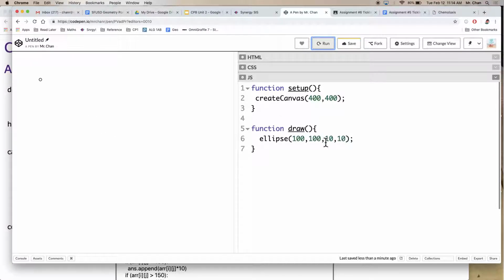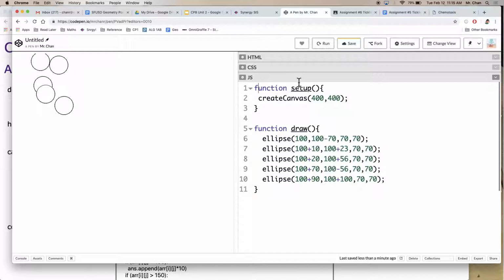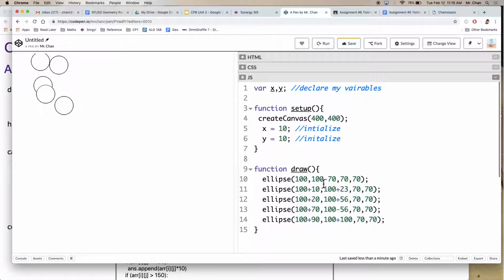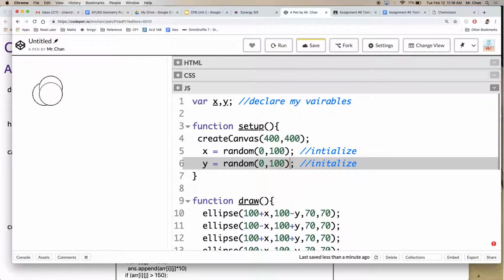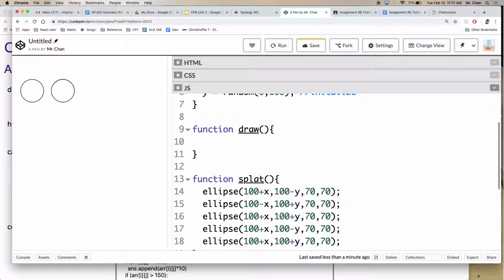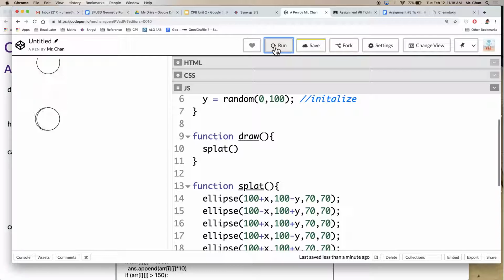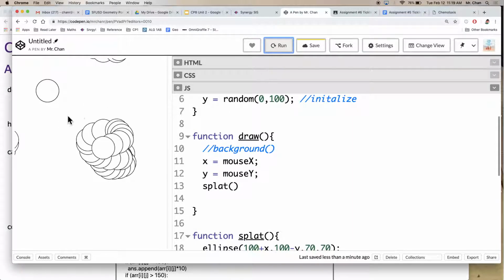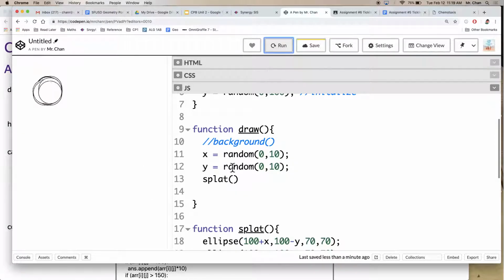CPA Functions Defintions